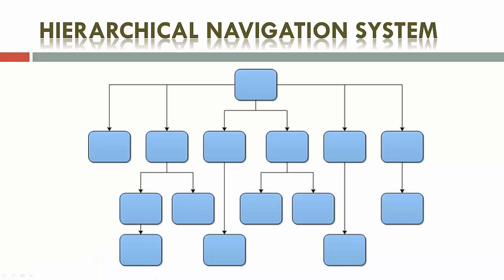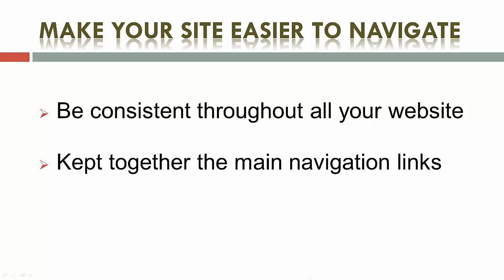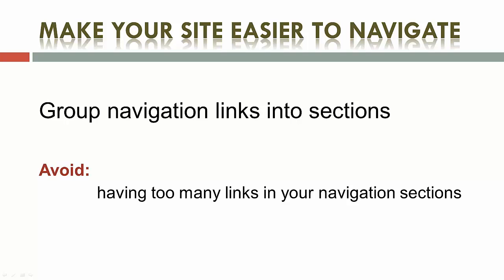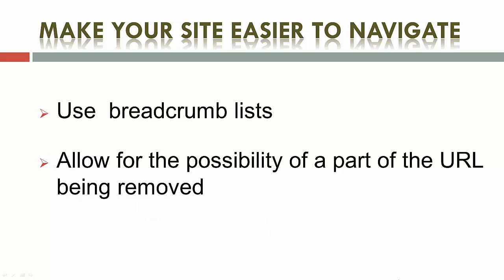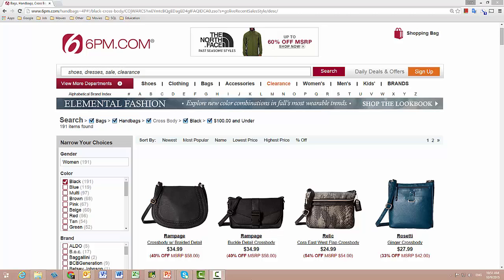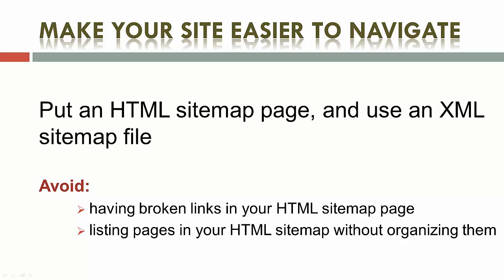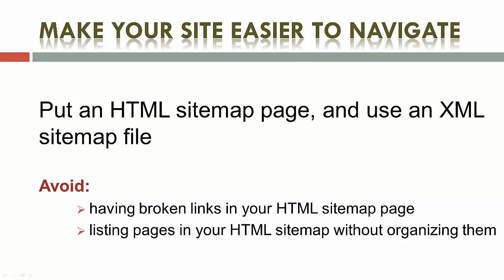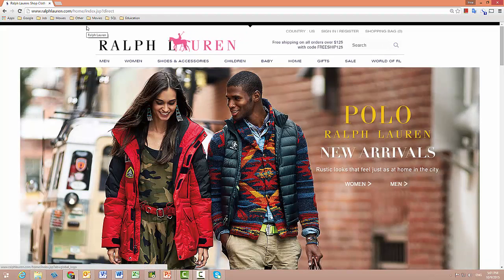SEO for Beginners – Part 4: Website Navigation Optimization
Website navigation helps users and search engines to find information contained within the website and affects the website’s ranking, traffic and conversions. Some recommendations for optimizing the website navigation system.